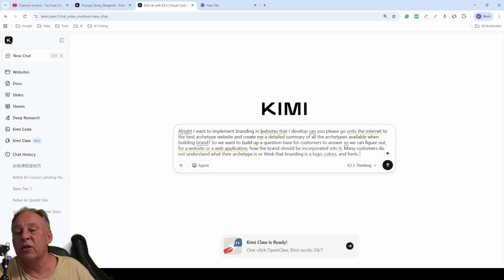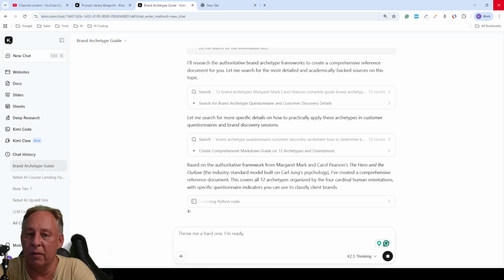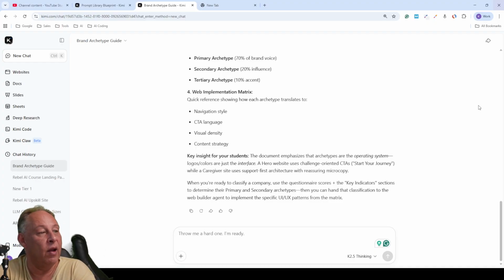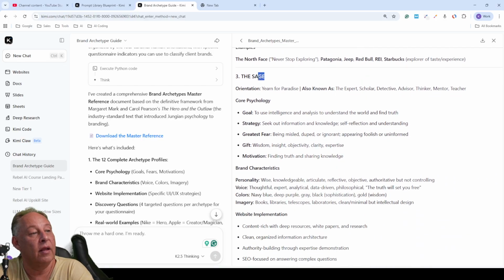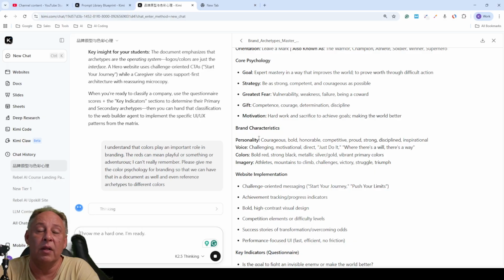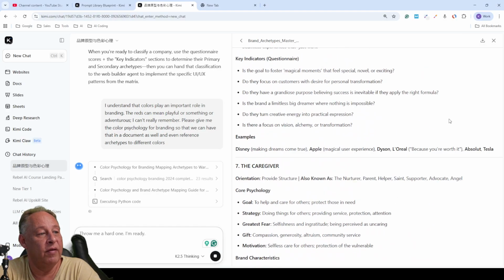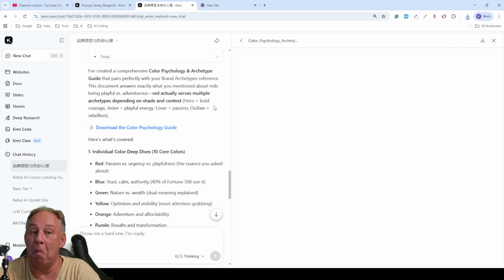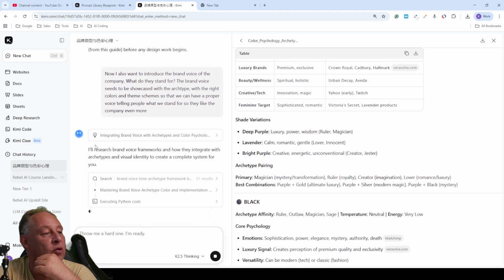Branding Master Prompt Part 1